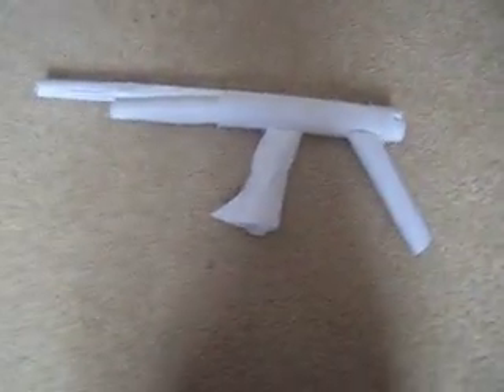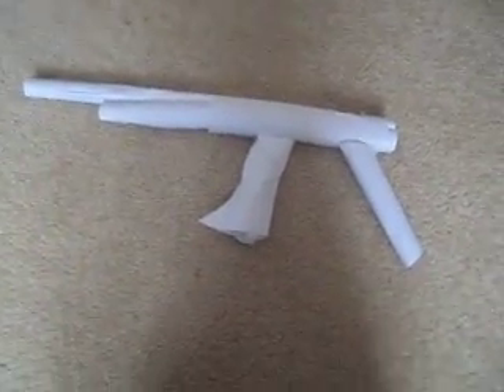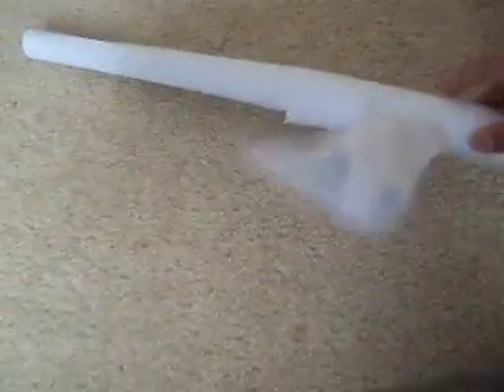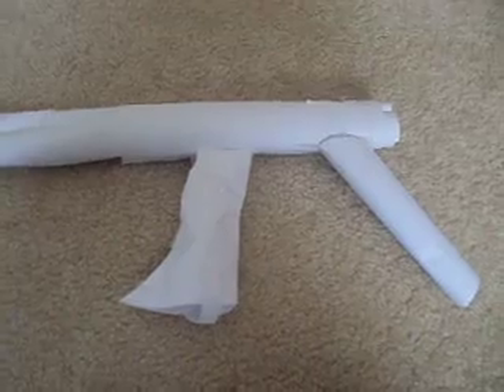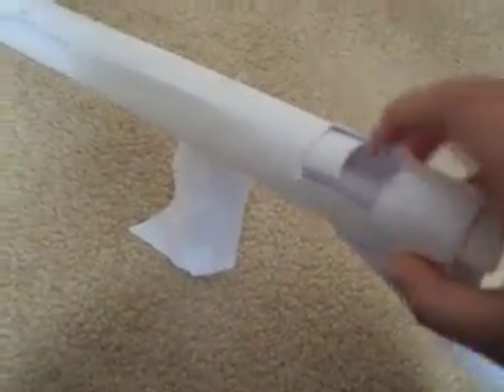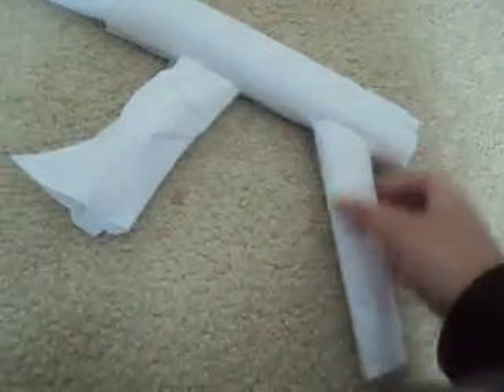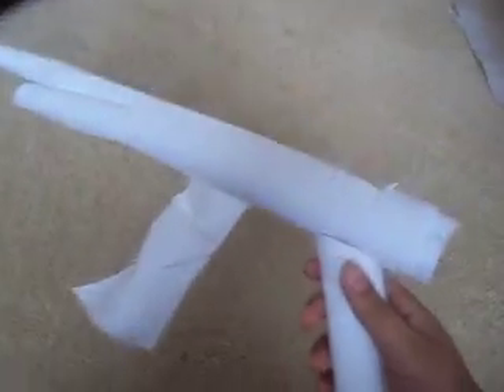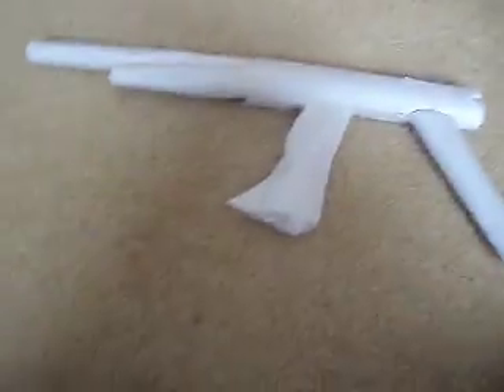Machine paper gun MP15 rapid-fire (my own invention)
Don't worry, a tutorial is coming soon...